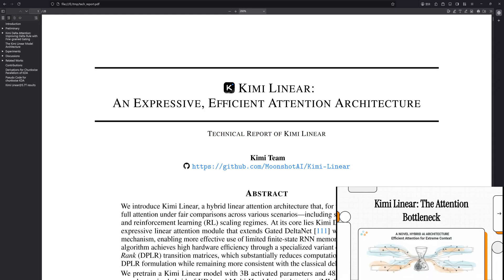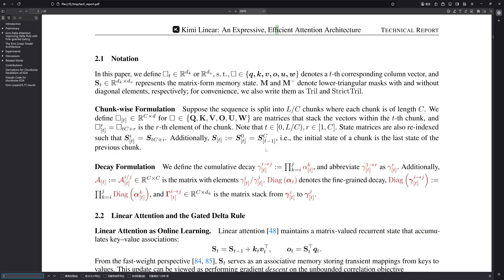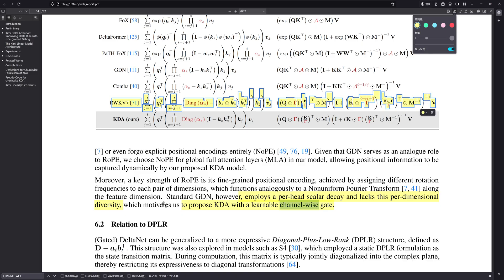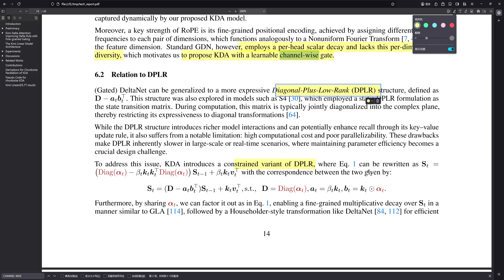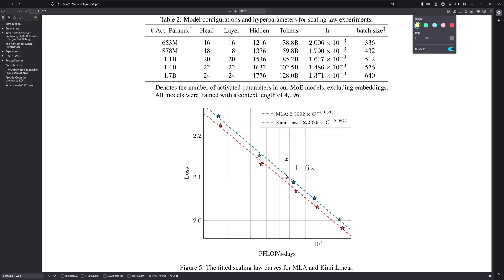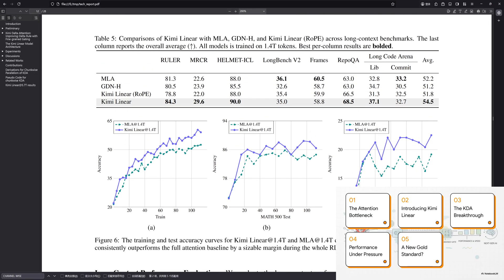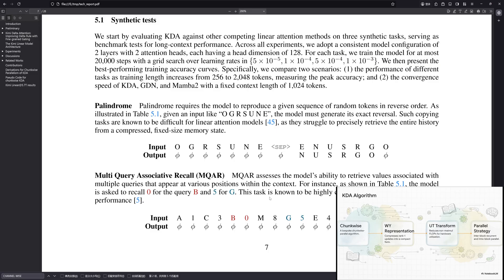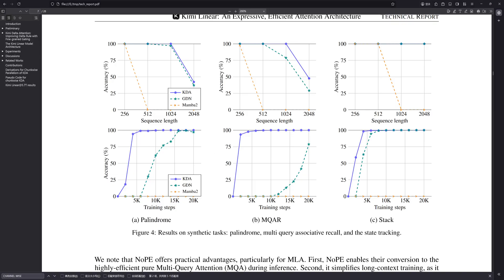KIMI Linear: an expressive, efficient attention architecture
We introduce Kimi Linear, a hybrid linear attention architecture that, for the first time, outperforms full attention under fair comparisons across various scenarios—including short-context, long-context,and reinforcement learning (RL) scaling regimes. At its core lies Kimi Delta Attention (KDA), an expressive linear attention module that extends Gated DeltaNet [111] with a finer-grained gating mechanism, enabling more effective use of limited finite-state RNN memory. Our bespoke chunkwise algorithm achieves high hardware efficiency through a specialized variant of the Diagonal-Plus-Low-
Rank (DPLR) transition matrices, which substantially reduces computation compared to the general DPLR formulation while remaining more consistent with the classical delta rule. We pretrain a Kimi Linear model with 3B activated parameters and 48B total parameters, base on a layerwise hybrid of KDA and Multi-Head Latent Attention (MLA). Our experiments show
that with an identical training recipe, Kimi Linear outperforms full MLA with a sizeable margin across all evaluated tasks, while reducing KV cache usage by up to 75% and achieving up to 6× decoding throughput for a 1M context. These results demonstrate that Kimi Linear can be a drop-in replacement for full attention architectures with superior performance and efficiency, including tasks with longer input and output lengths.To support further research, we open-source the KDA kernel and vLLM implementations 1, and
release the pre-trained and instruction-tuned model checkpoints